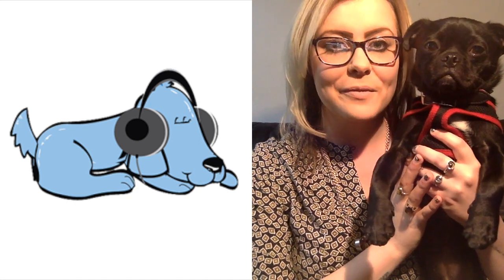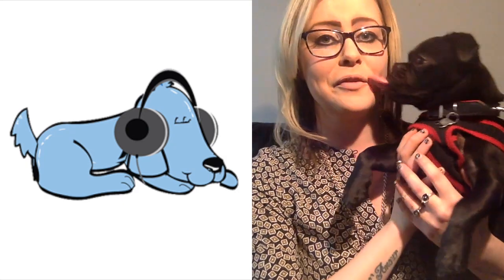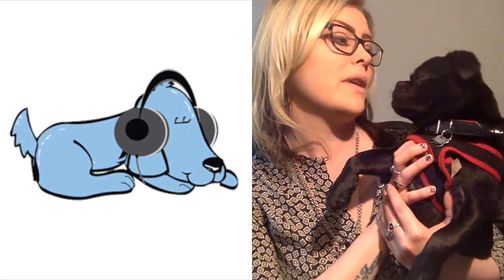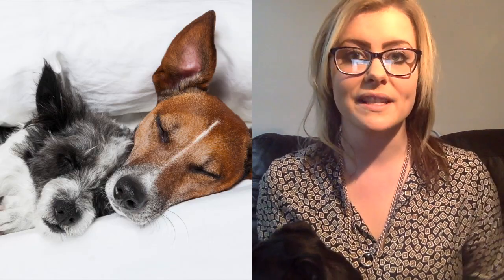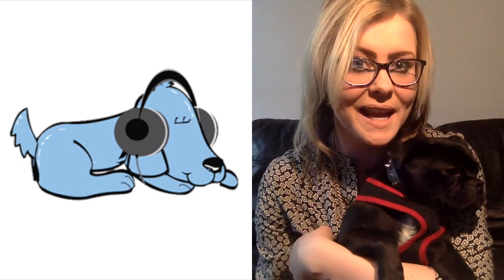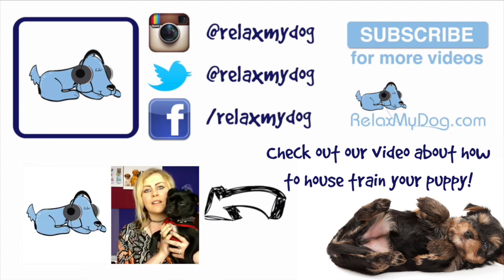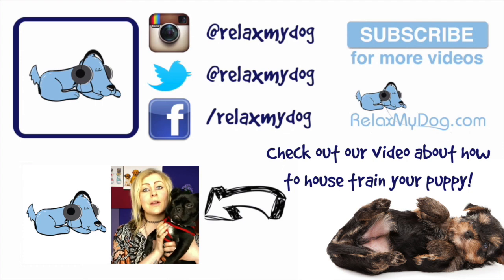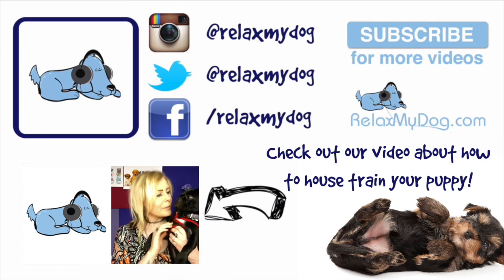How Dogs Communicate Their Feelings! How to Tell when Your Dog is Happy! 🐶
Nicole and Albert are back again with another Relax My Dog Vlog, and this week they are telling you how to tell how your dog is feeling. Let us know what you think of the video, and what you would like to see on future videos!